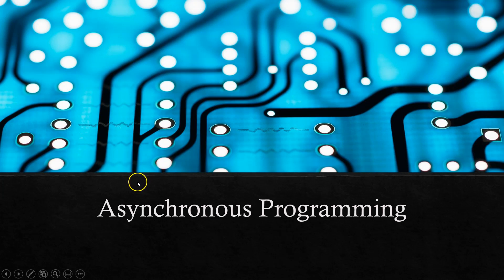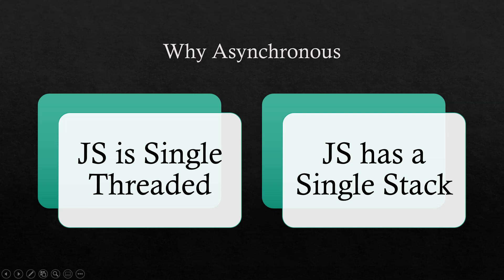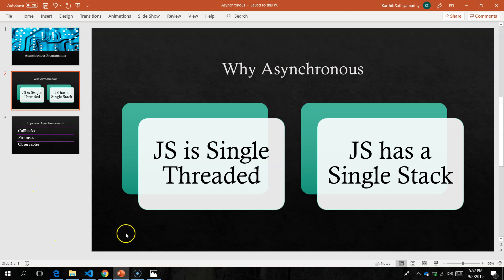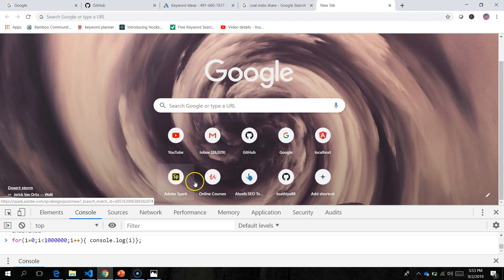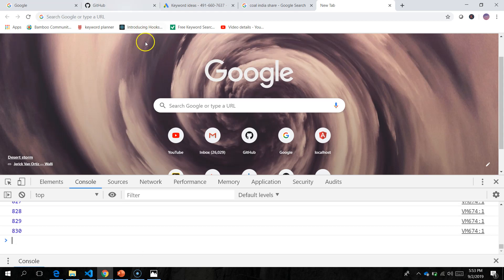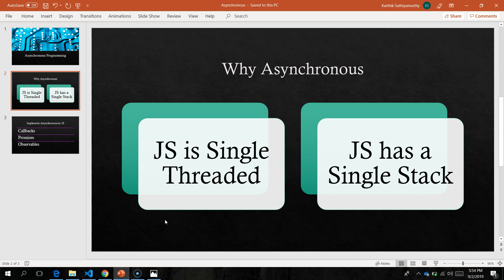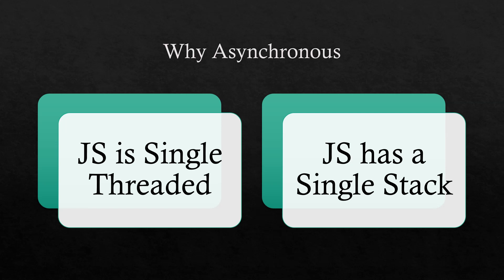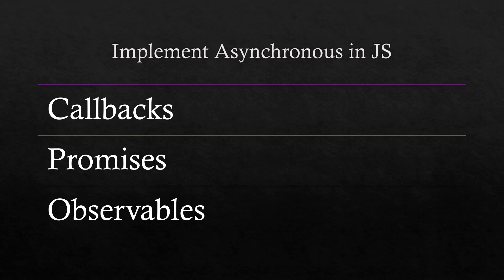learn asynchronous javascript